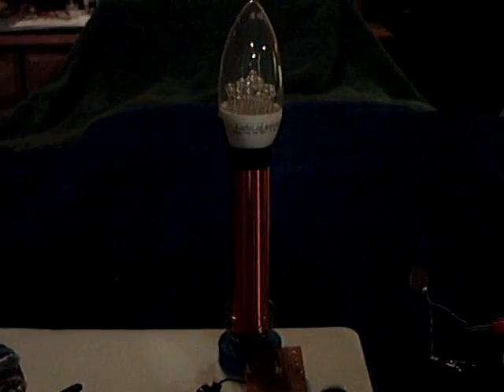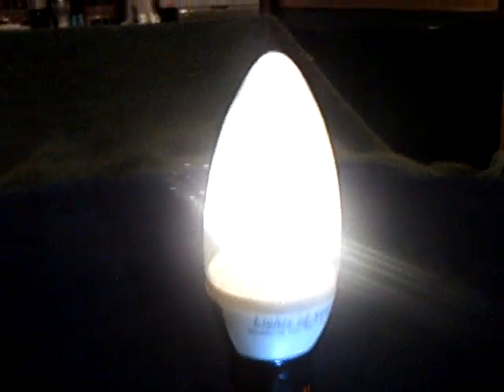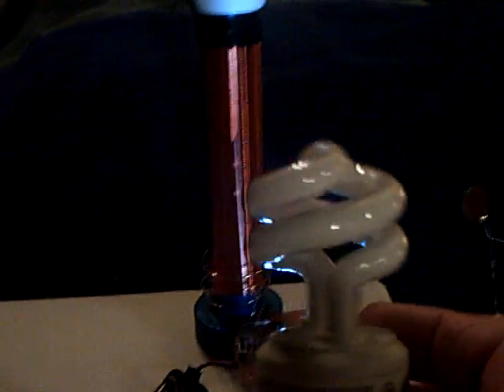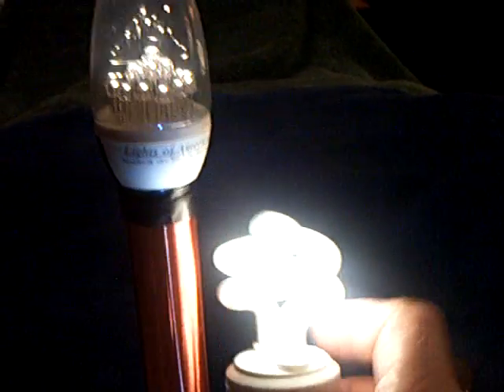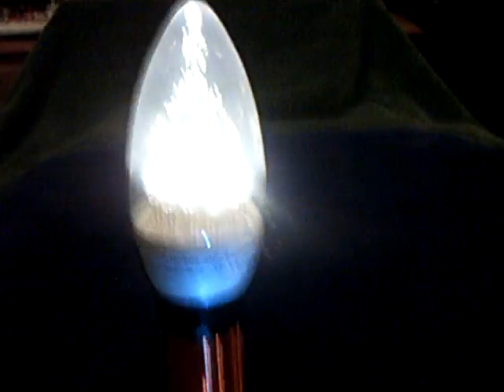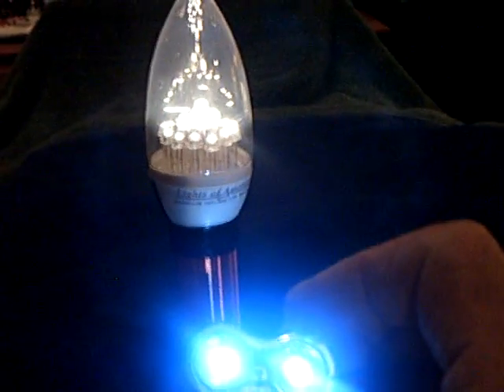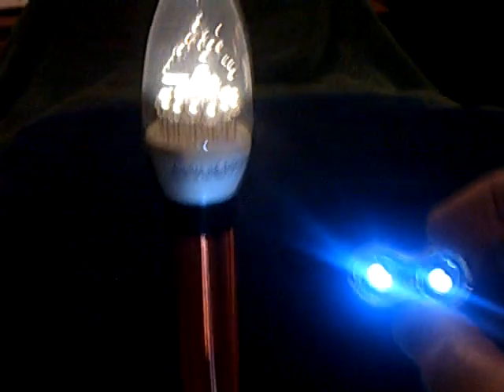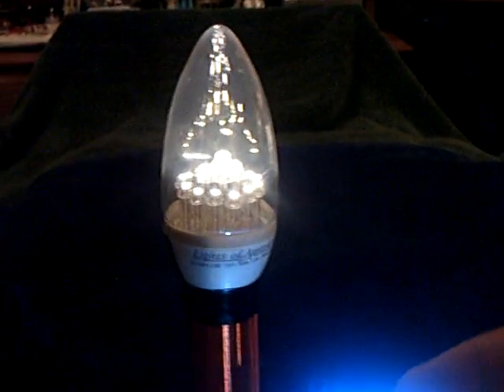World's Ugliest Homemade Battery---doing magic.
This is an ugly homemade 6v Lead / Alum battery but it is very strong and it can do magic. The electrostatic device that it is powering is a Slayer Exciter type that I call my "Mini Tesla Coil".